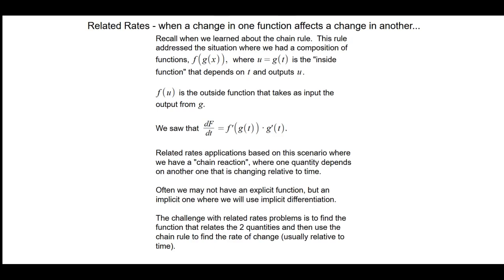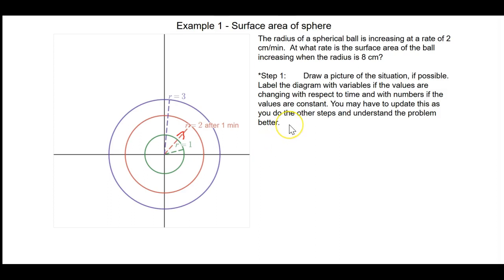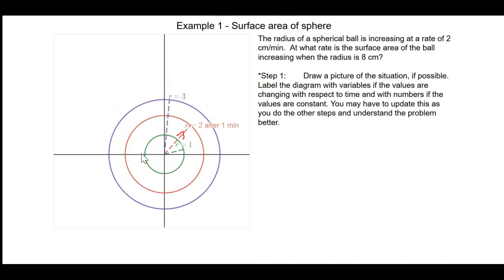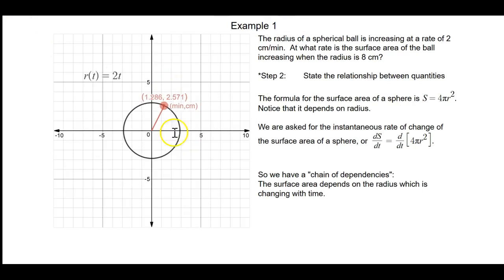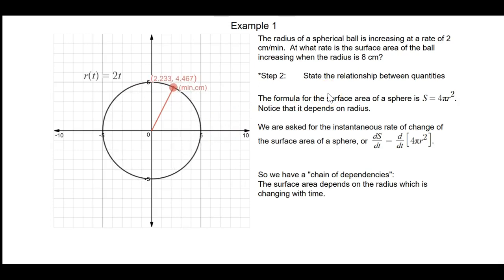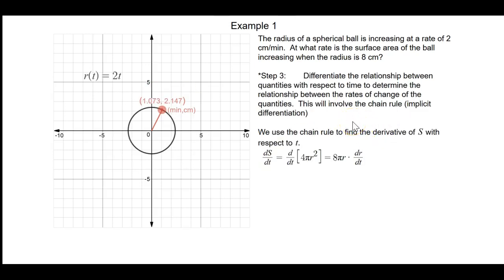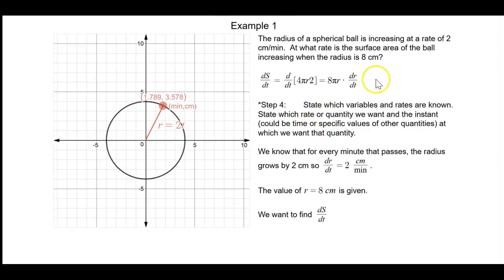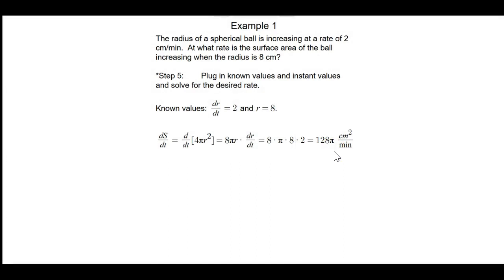3.9 Related Rates 1